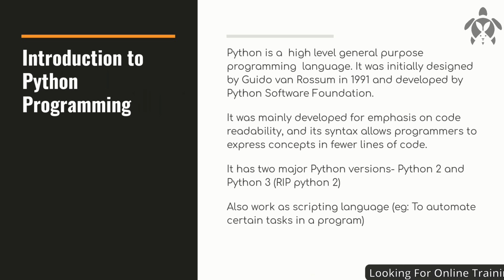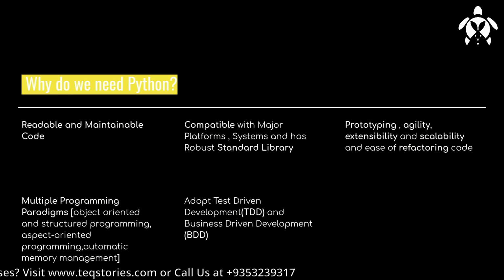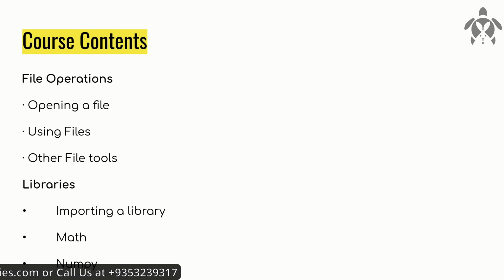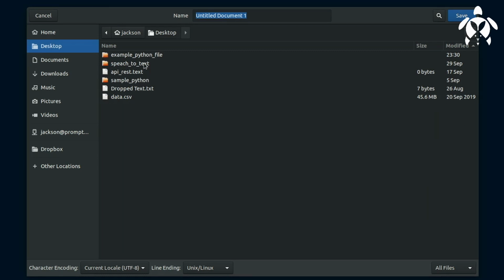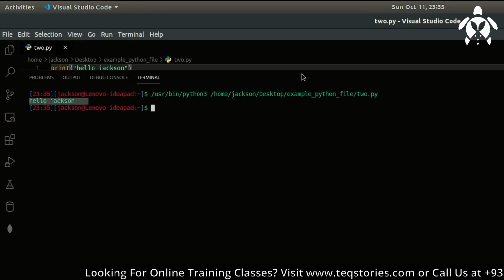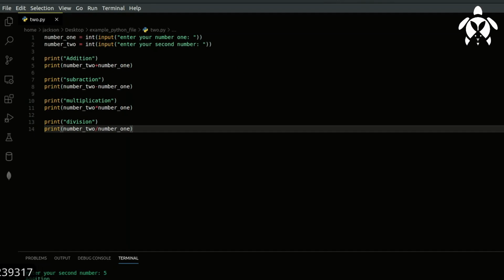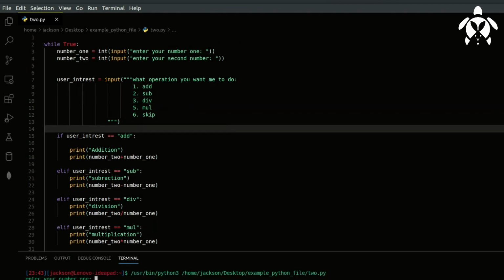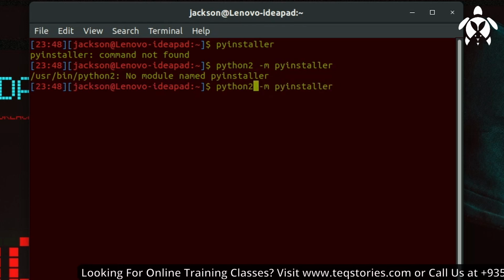Introduction to Python